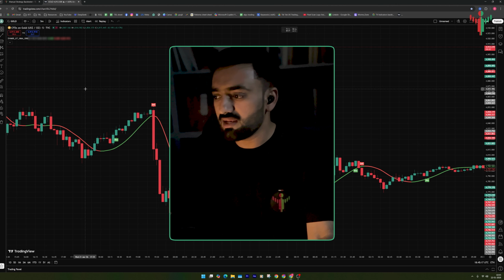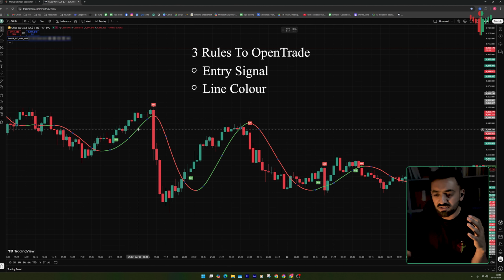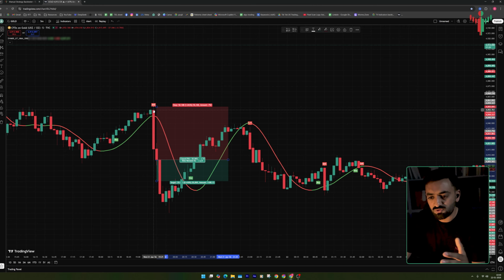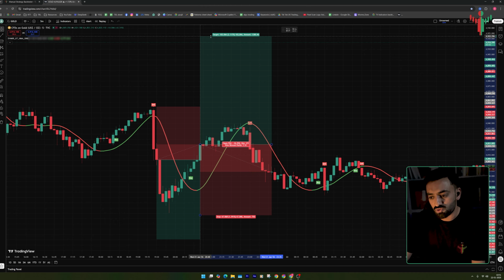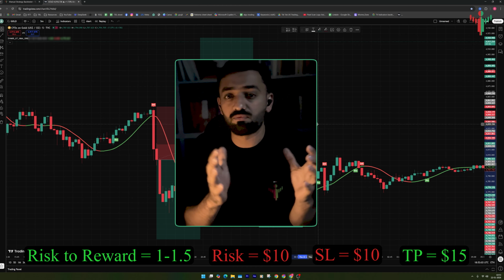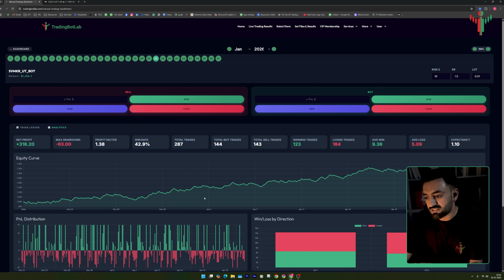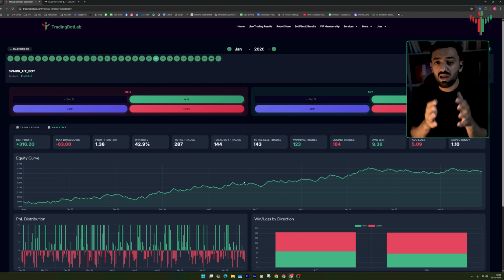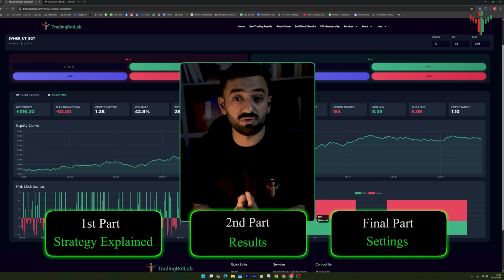Best Trading View Buy Sell Indicator | TradingBotLab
Hi traders! In this video I explained the SVMKR_UT_BOT tradingview indicator which gives perfect buy and sell signals. I also show the data of more than 200 trades and the final results. You can use my secret input settings and make your trading profitable.

 - R E C O M E N D E D   B R O K E R -
Why do I recommend?